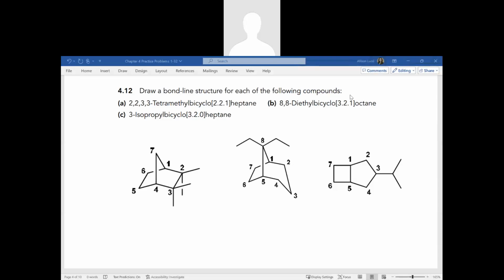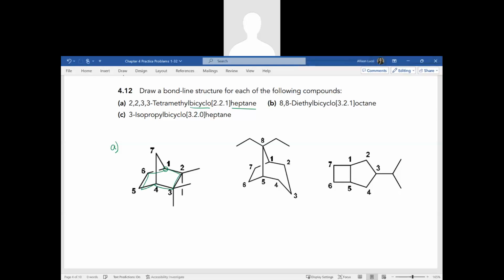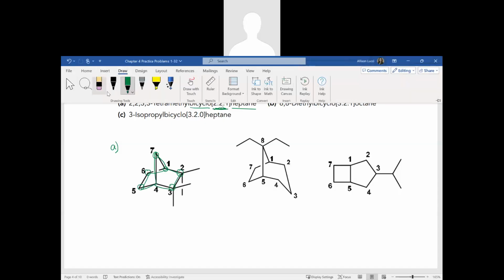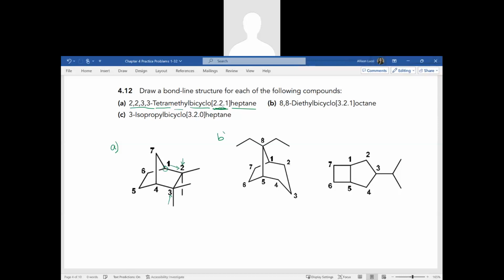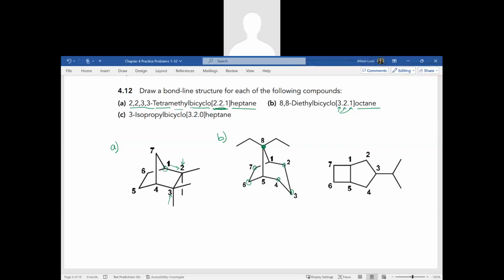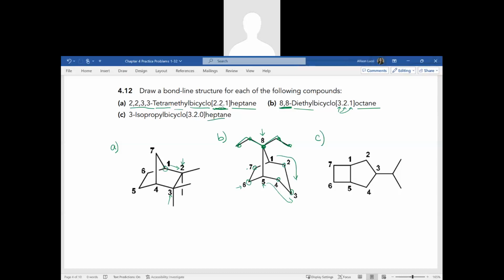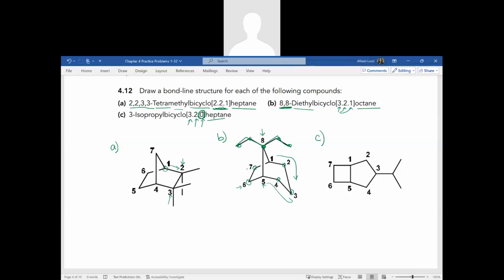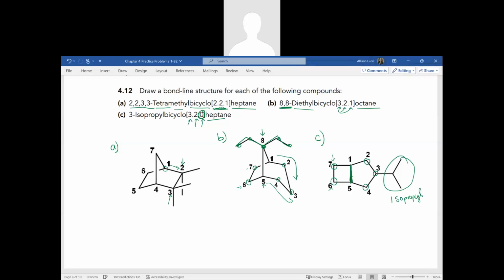Klein Chapter 4 problem 12